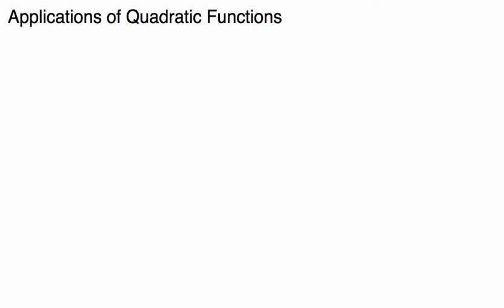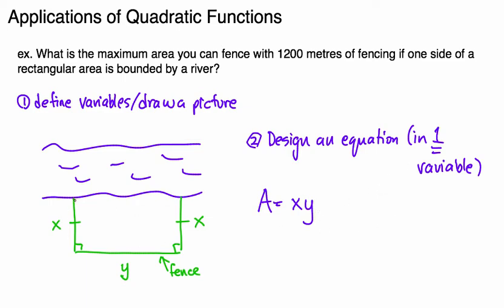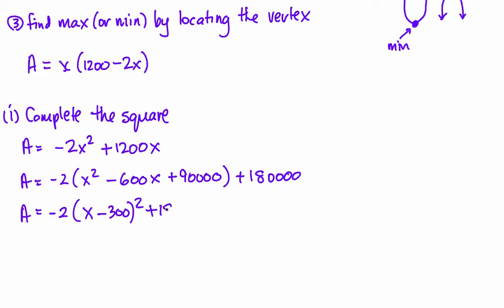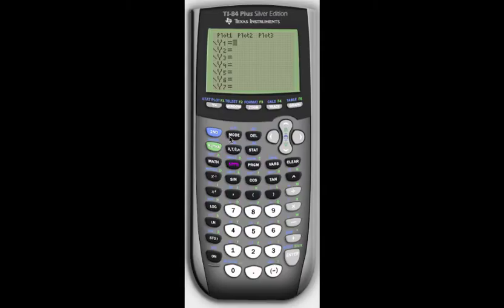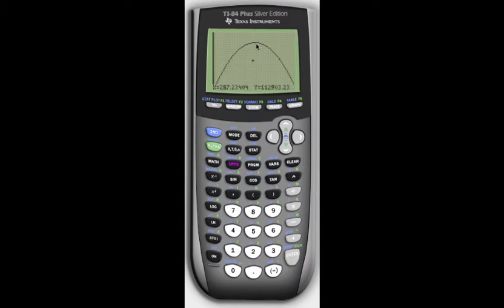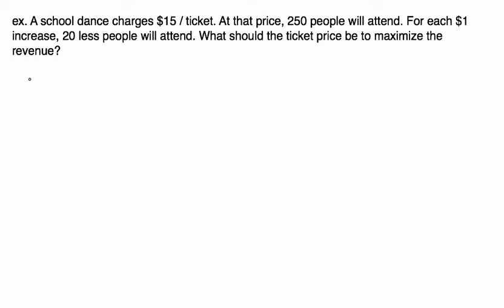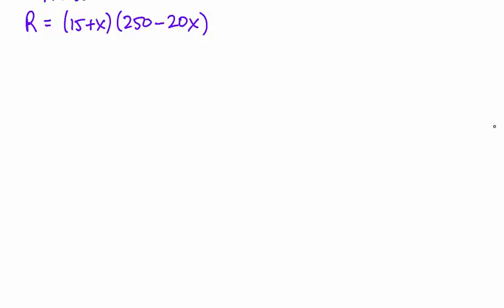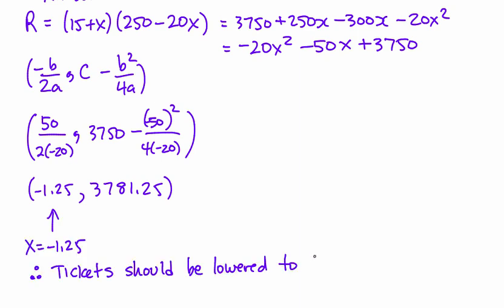PC 11 Lesson Applications of Quadratic Functions